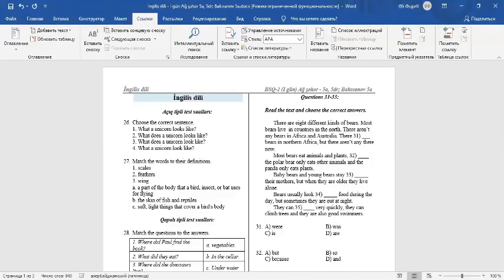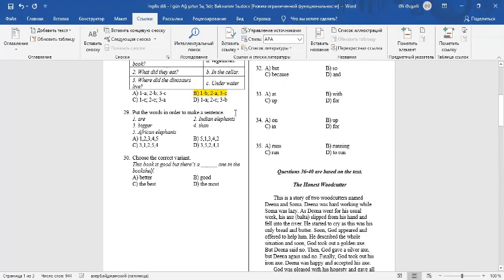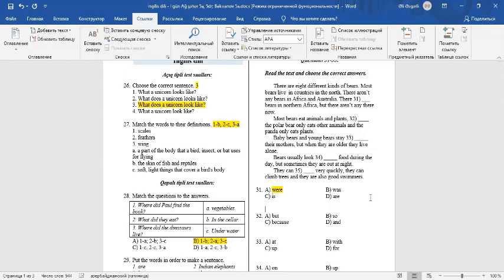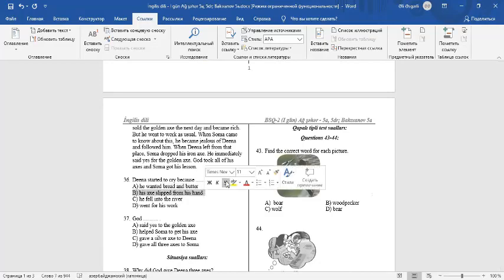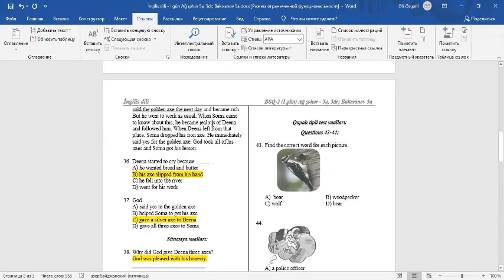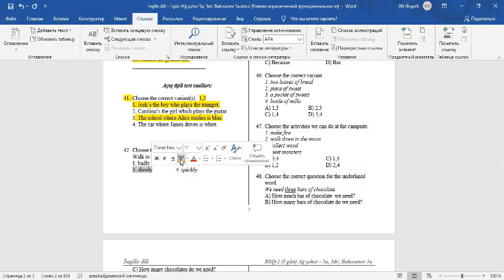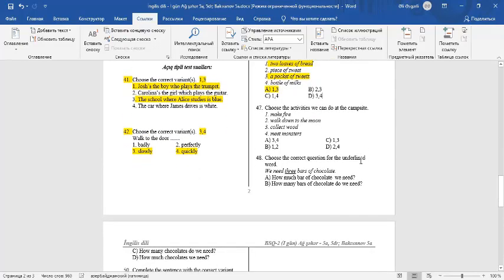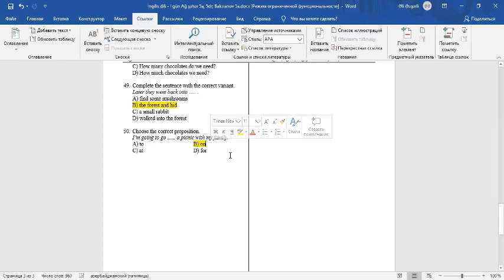İngilis dili BSQ-2 Ağ şəhər 5a,5dr, Bakıxanov 5a sinifləri üzrə sualların izahı